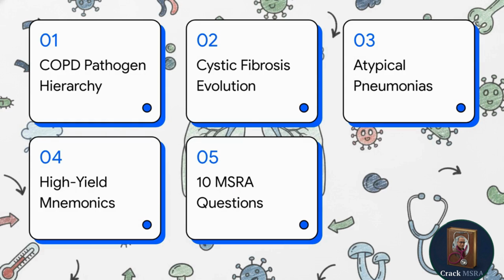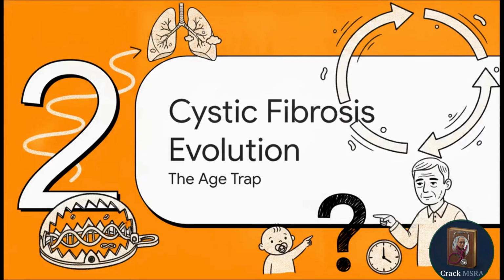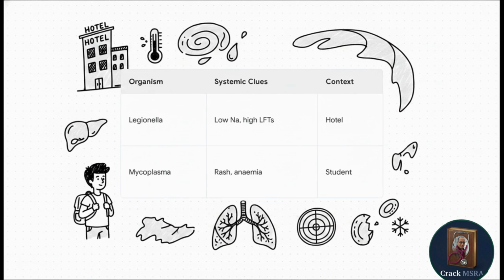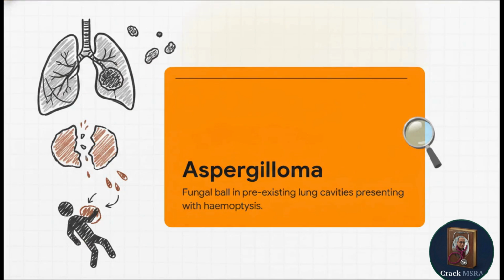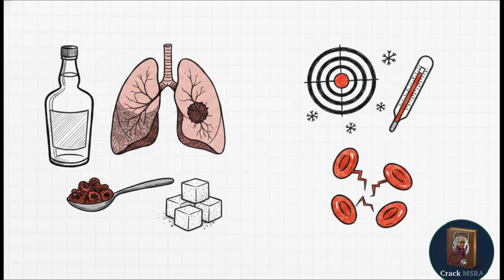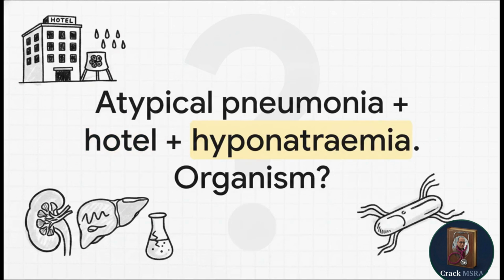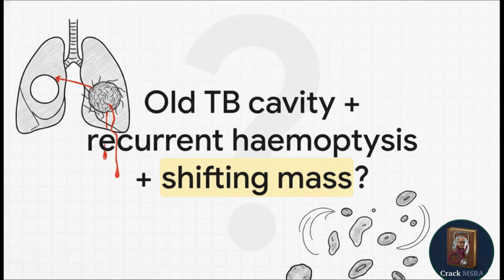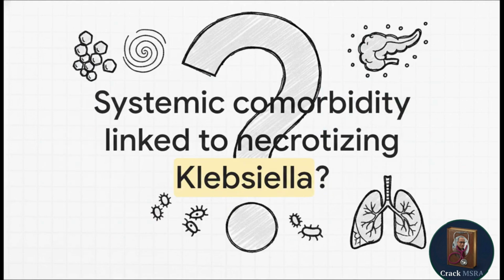Bacteria in chest infection for MSRA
Video DescriptionMaster Bacterial Chest Infections & Pneumonia Organisms for the MSRA with Crack MSRA.In this video, we break down high-yield bacterial pathogens, characteristic exam presentations, and key microbiology associations required for the Multi-Specialty Recruitment Assessment. Master how to rapidly identify the underlying organism from clinical vignettes (e.g., post-influenza staph, alcohol excess, water system exposures, or cold agglutinins) and apply NICE NG138 / NG250 first-line antibiotic prescribing guidelines based on CURB-65 stratification.Key Topics Covered:Typical Pathogens: Streptococcus pneumoniae (most common, rusty sputum), Haemophilus influenzae (COPD exacerbations), Staphylococcus aureus (post-flu secondary pneumonia, cavitating lesions)  Atypical Pathogens: Mycoplasma pneumoniae (young adults, erythema multiforme, autoimmune haemolytic anaemia / cold agglutinins), Legionella pneumophila (hyponatremia, air conditioning / water systems, abdominal symptoms), Klebsiella pneumoniae (alcohol dependency, red currant jelly sputum, upper lobe cavitations), Chlamydia psittaci (parrot / bird exposure)  Hospital-Acquired Pneumonia (HAP): Gram-negative bacilli (Pseudomonas aeruginosa, E. coli) vs. CAP etiologyNICE Guidelines & Antibiotic Selection: Amoxicillin, Doxycycline, Clarithromycin, Co-amoxiclav, and CURB-65-guided management